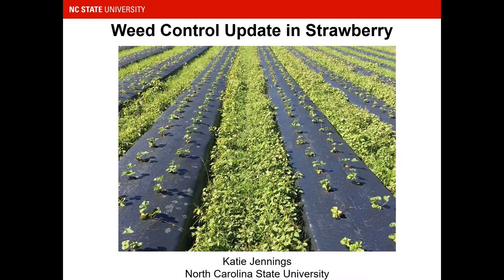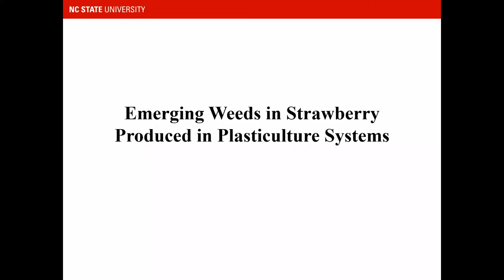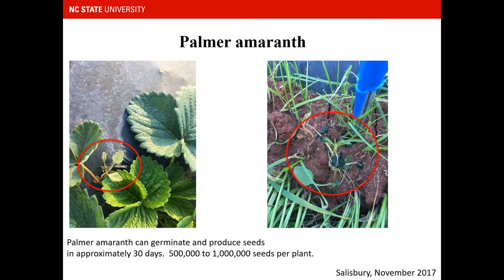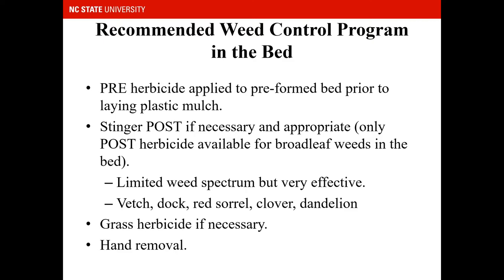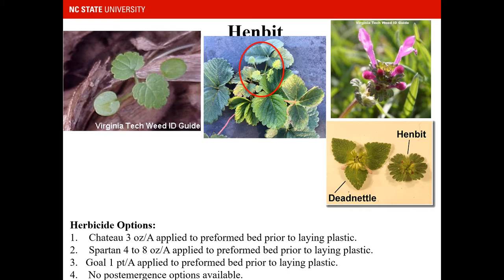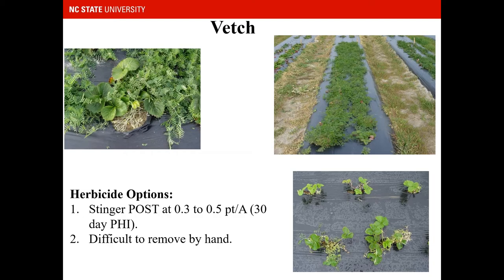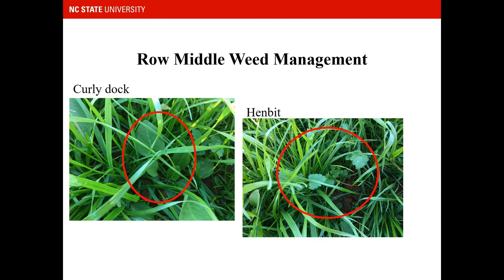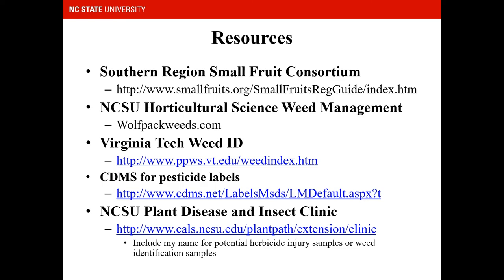Part 5 | Weed Control in Strawberry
Dr. Katie Jennings from the North Carolina State University shares information on how to identify and manage common weeds found in strawberry plasticulture systems. The following recording is from the fifth class of the Southeastern Strawberry School Webinar Series held on August 12th, 2021.